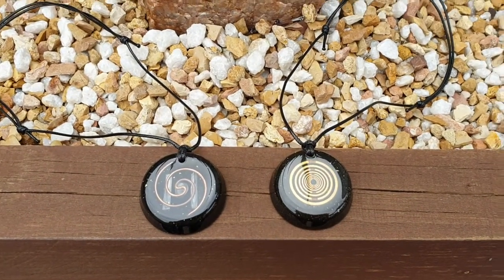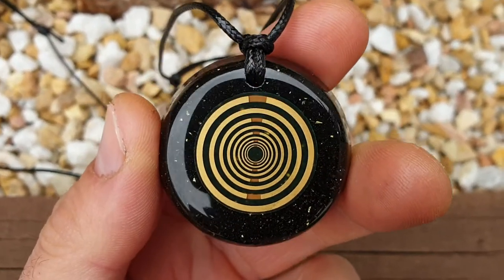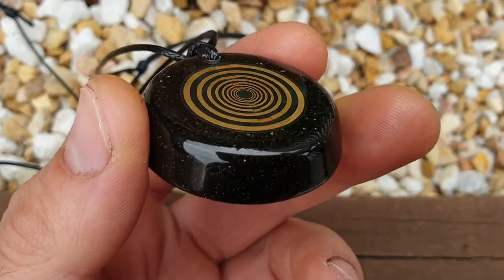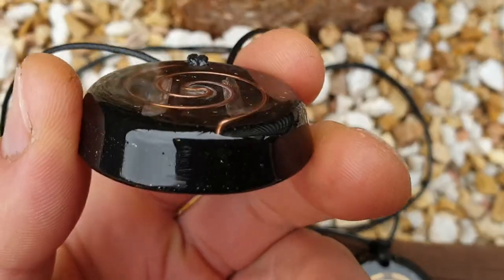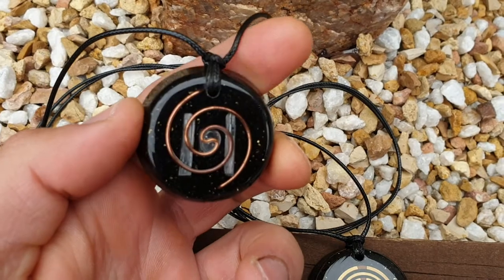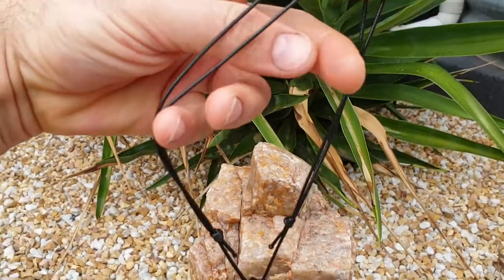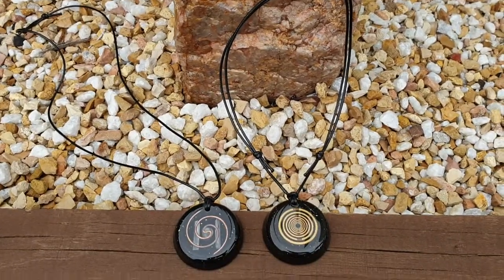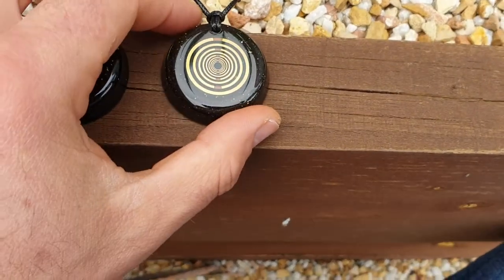2 New ⚡POWERFUL⚡ Orgonite Pendants🌀On Our Etsy SHOP!!!